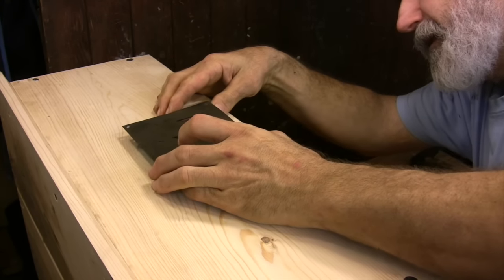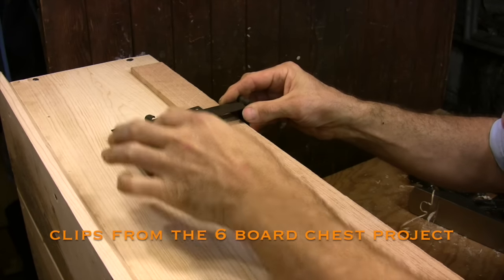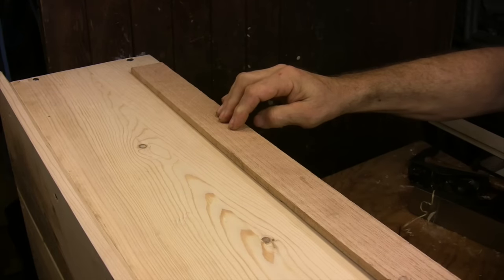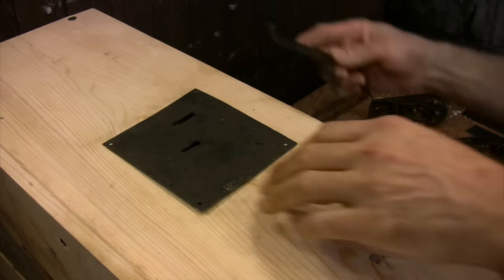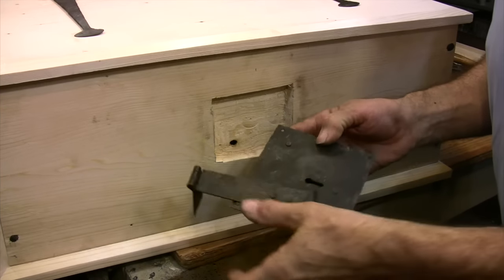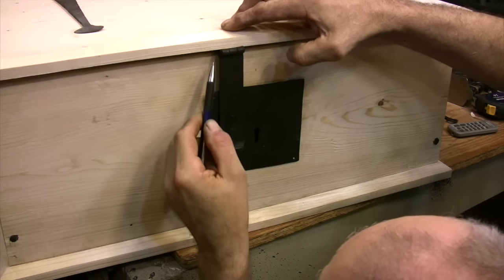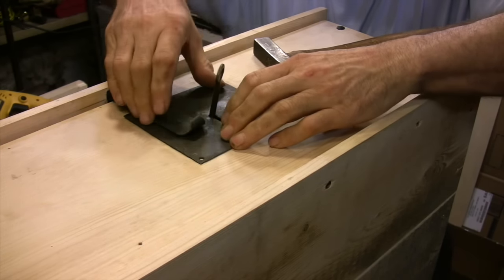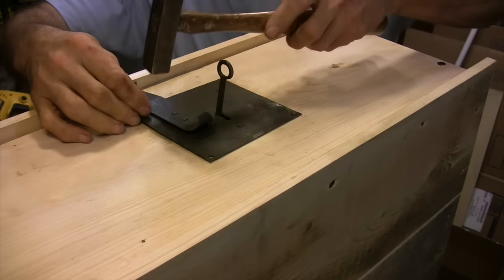Blacksmithing for Beginners - How To Install a Trunk Lock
Blacksmithing for Beginners -  How To Install a Trunk Lock.  How to install the hand forged trunk lock on the 6 board chest.